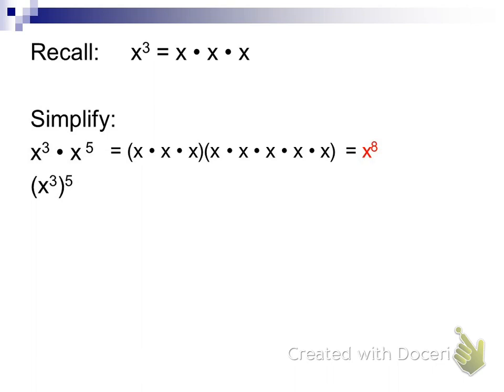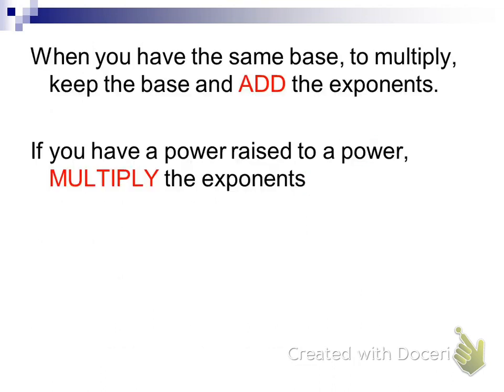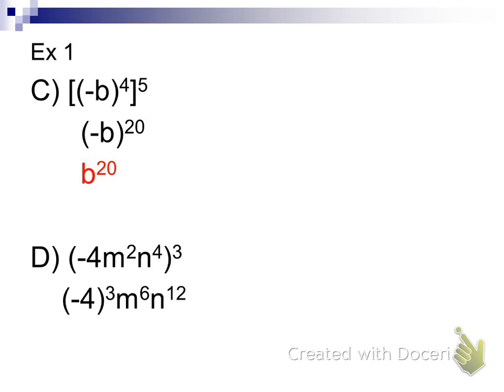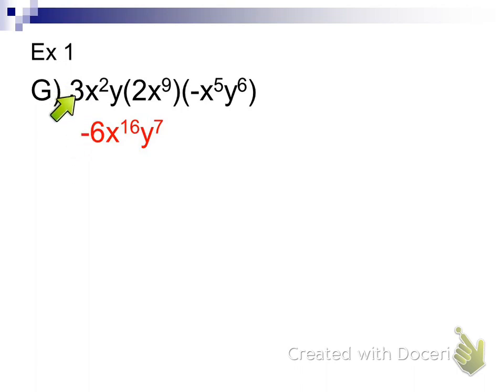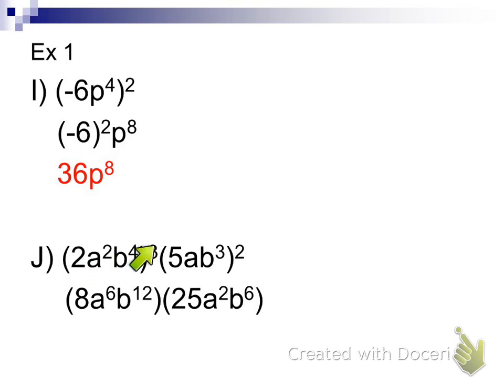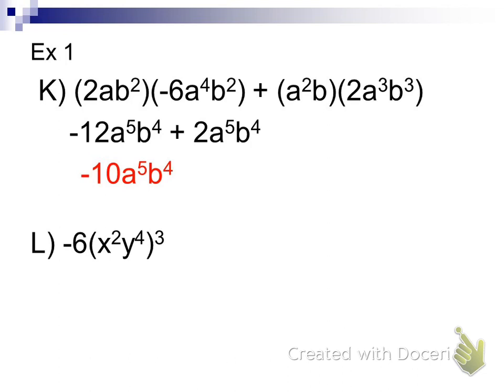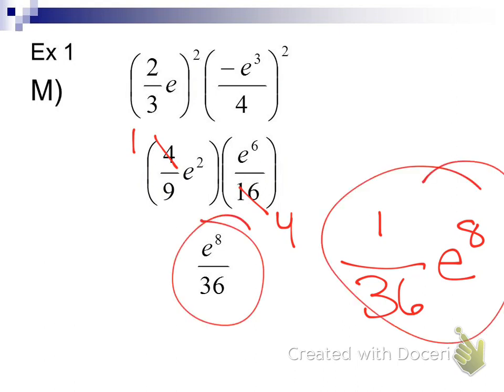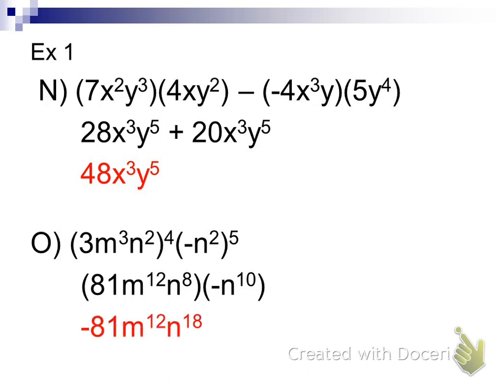Alg 1Adv Ch 4 Day 3 10/17/18